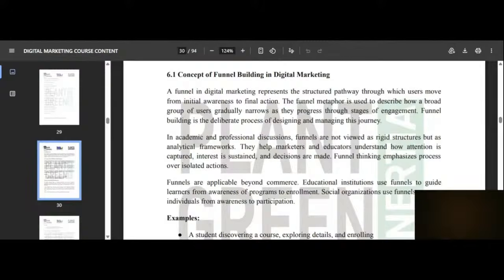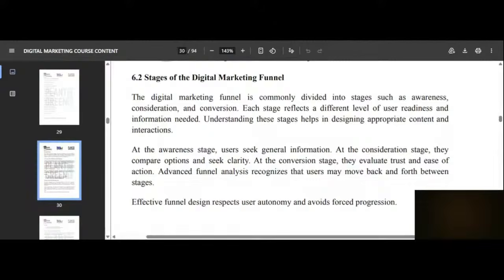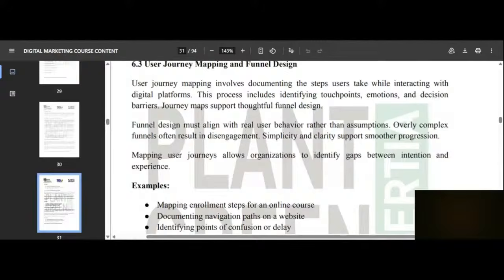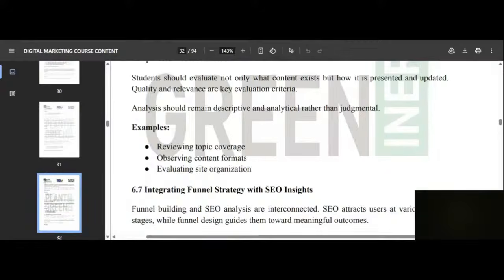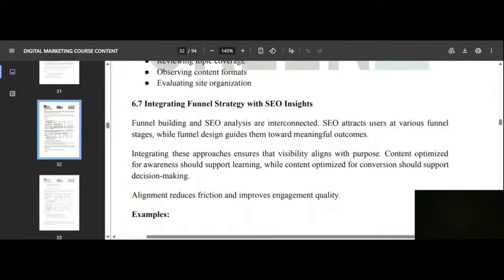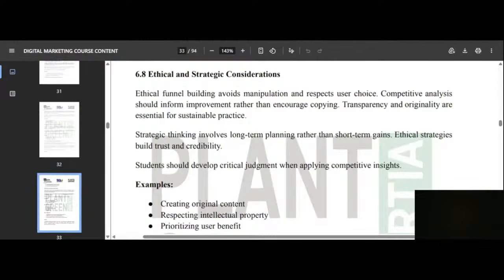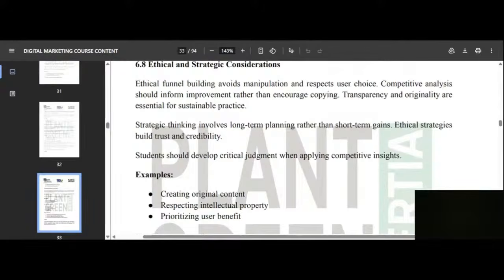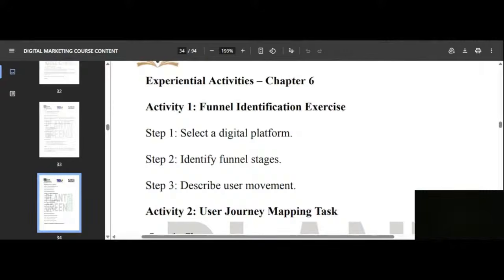S.I.V.E.T. COLLEGE GOWRIWAKKAM , CHENNAI - 600 073